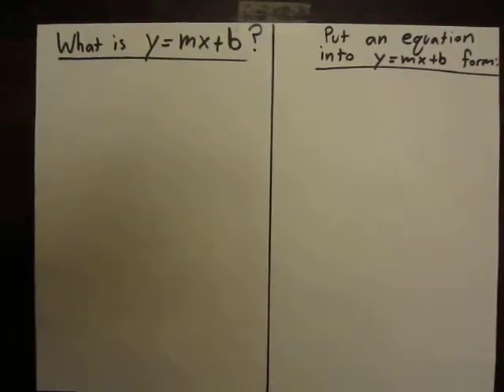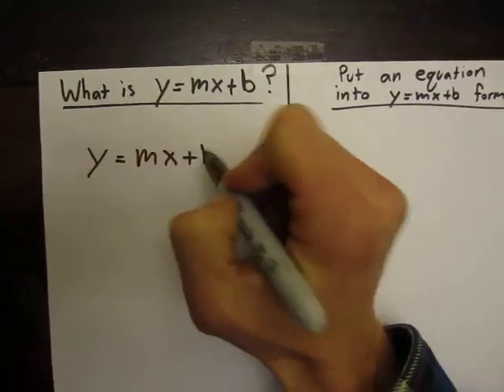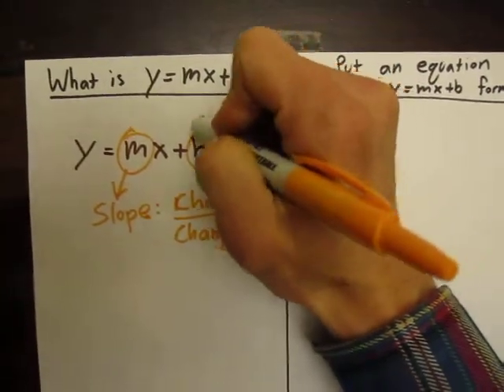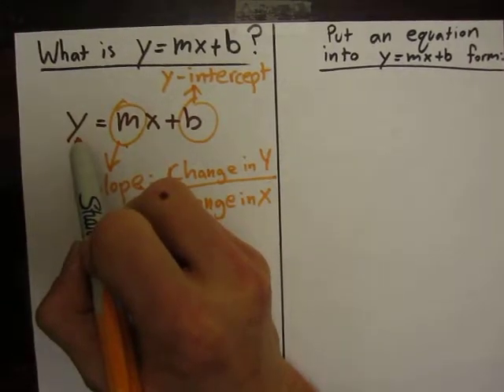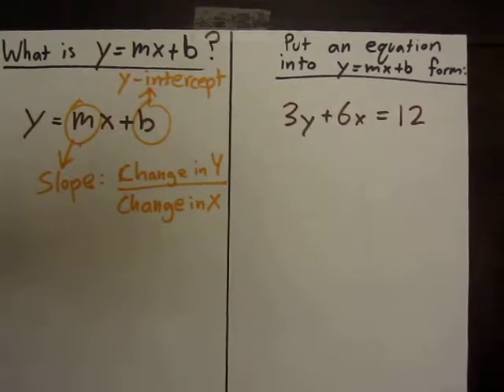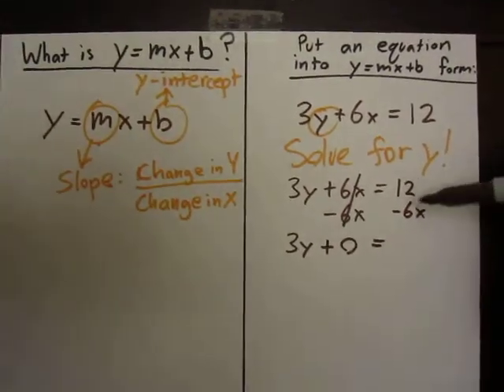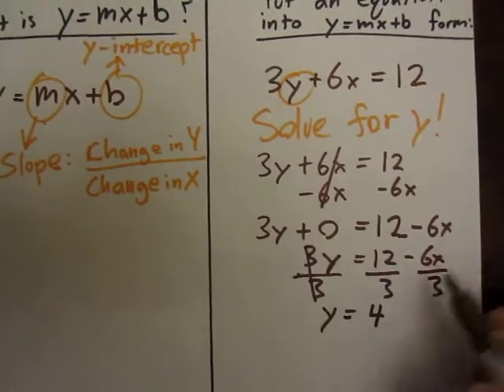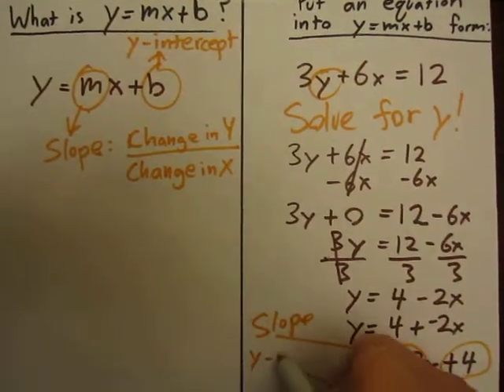Slope Intercept form (y=mx+b) pt. 1